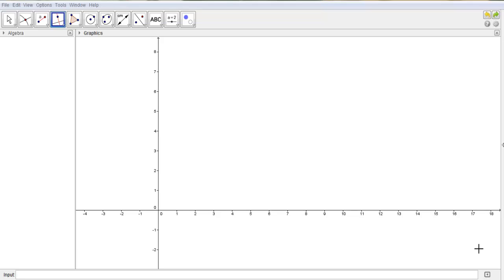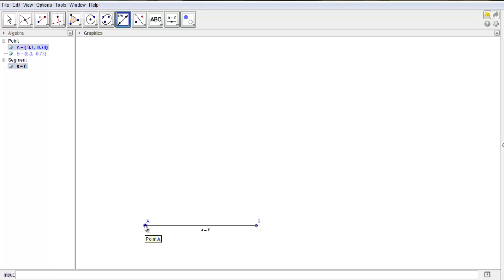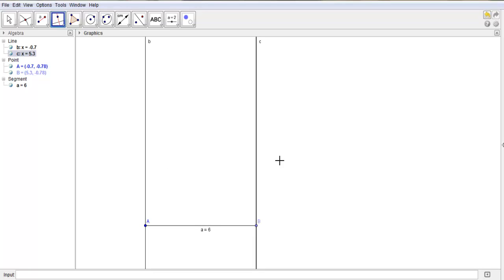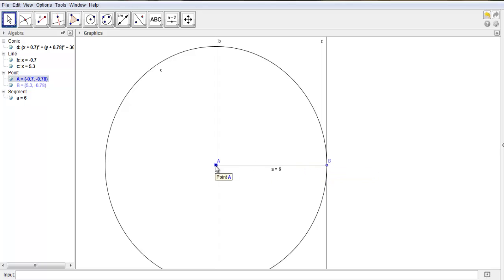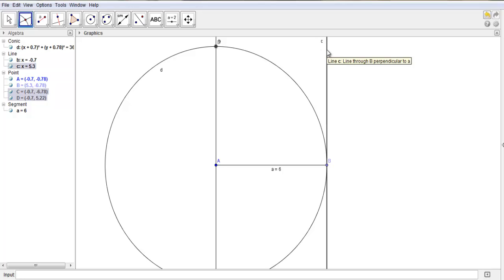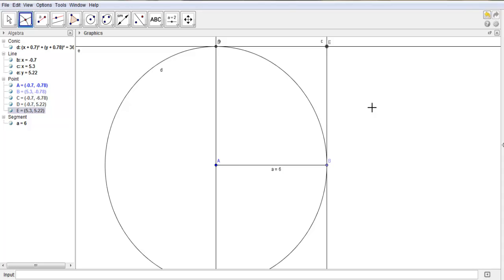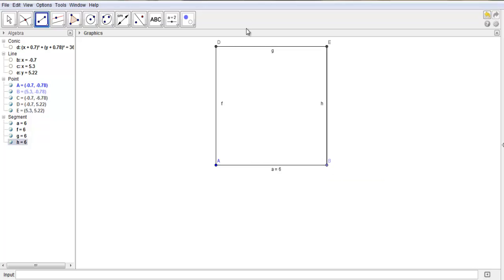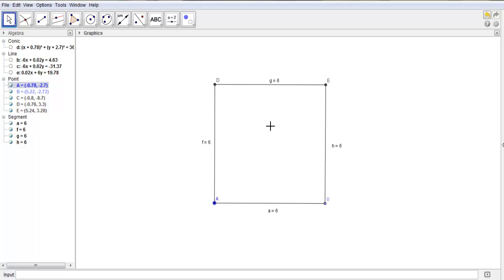Geogebra Square Construction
Constructing a Square using Geogebra